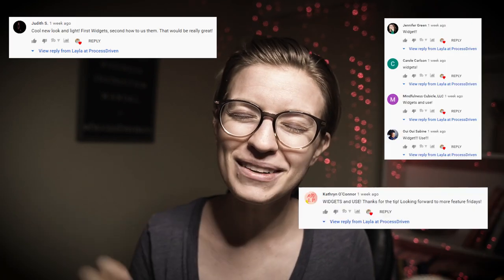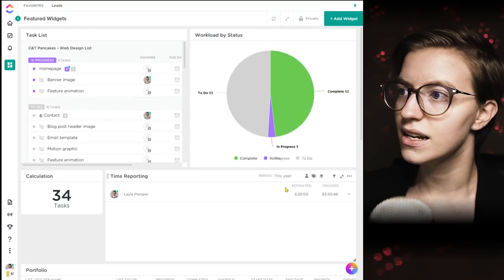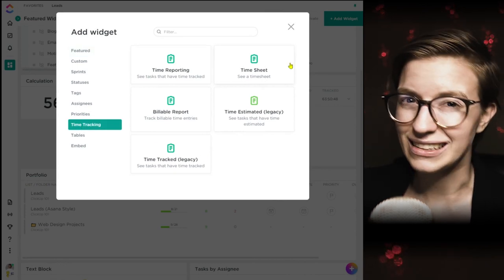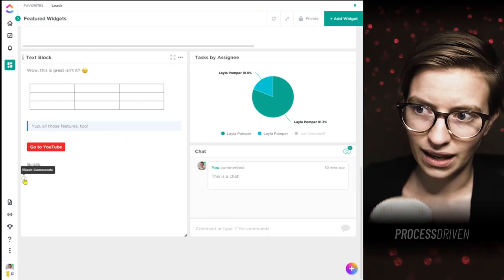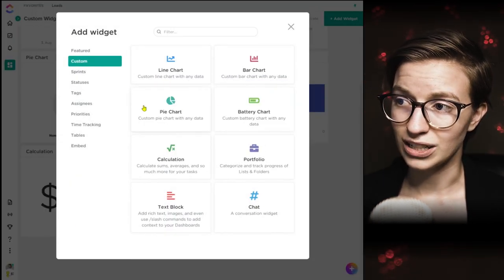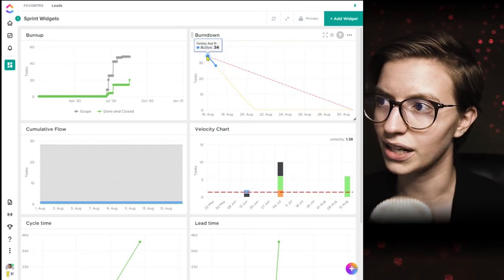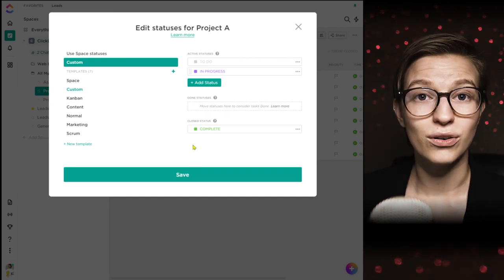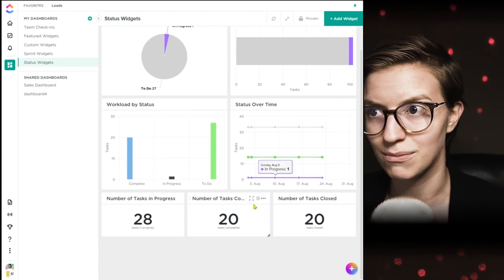Widgets | Using ClickUp Dashboards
Let's talk about ClickUp Dashboard Widgets. No, let's REALLY talk about them.

➤Not using ClickUp?

➤Want to learn more about ClickUp fast? Here's the info about how I can help

➤ Want to steal my setup? I'm in the process of adding my structure

Want to skip to the good stuff?

Here's the table of contents:
00:00 Introduction
1:28 Don't forget that this table of contents exists!
1:56 Task List Widget
2:10 Expand Widgets Full SCreen
2:55 Dashboards Break the Hierarchy
3:50 Workload by Status
4:23 Legends
5:28 Calculation Widget
7:16 Time Reporting
8:32 Time Tracking **bonus tip!**
9:49 Portfolio Widget
11:19 Tasks by Assignee
12:14 Legend can be turned on or off for ClickUp Widgets
12:51 Dashboard Video (again!)
13:20 Text Widget
14:34 Chat Widget
16:01 Line Chart
17:00 Bar Chart
18:19 Pie Chart
19:12 Battery Chart
20:16 Calculations
21:00 Burnup Widget
21:38 Burndown Widget
23:11 Cumulative Flow
24:18 Velocity Chart
24:58 Not Started vs. Active vs Done vs. Closed Statuses in ClickUp
27:09 Cycle & Lead Time Widgets
29:06 Pie Chart by Status
29:14 Battery Chart by Status
29:37 Workload by Status
30:10 Number of Tasks In Progress / Completed / Closed

Have an idea for a video or topic you'd like me to cover? Send me your ideas! ProcessDriven.co/content-idea

🔥 Want to get your systems & processes in order?
⏱️ Need to learn SmartSuite? Master the basics in just ONE day
🤓 Need to learn ClickUp? Master the basics in just ONE day